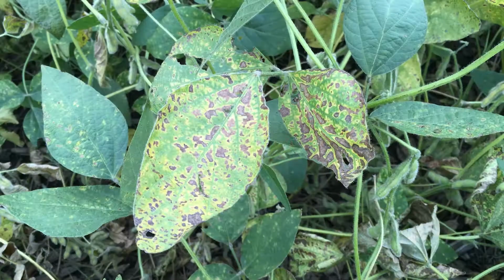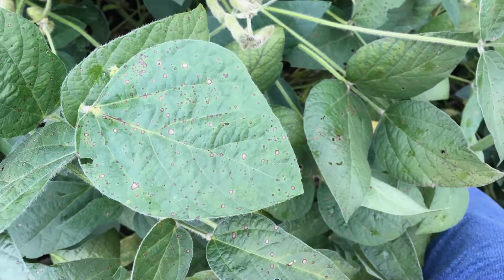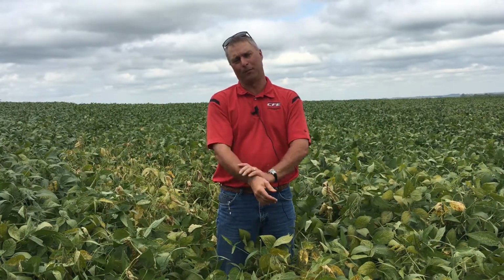Late Season Soybean Issues